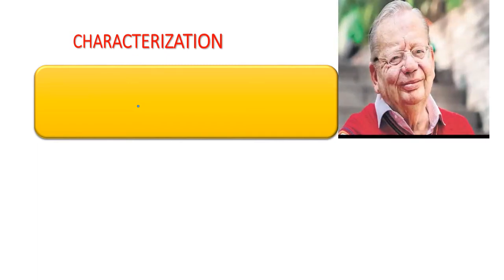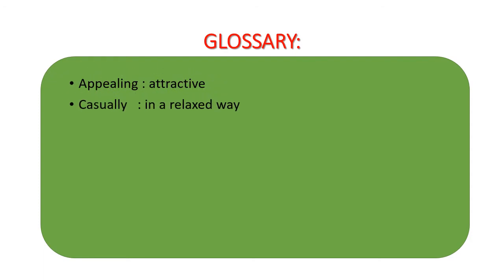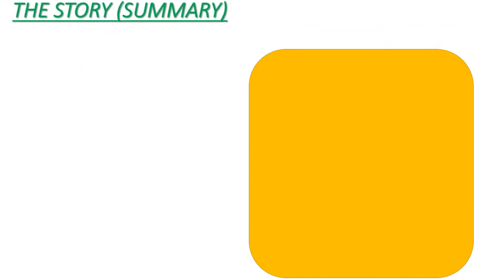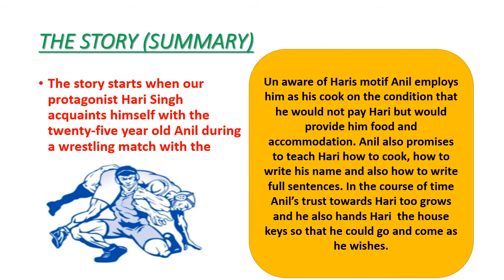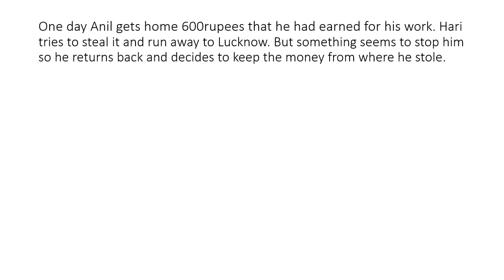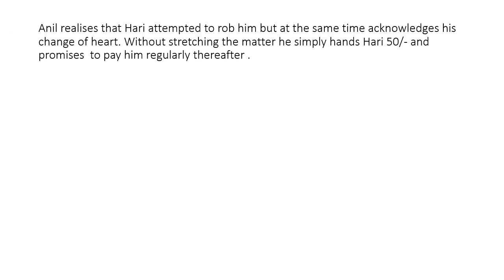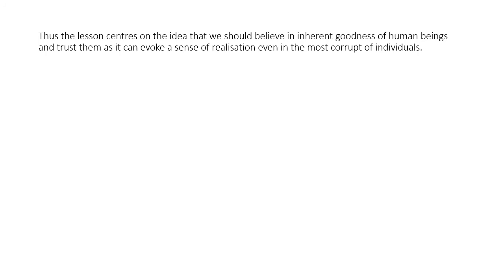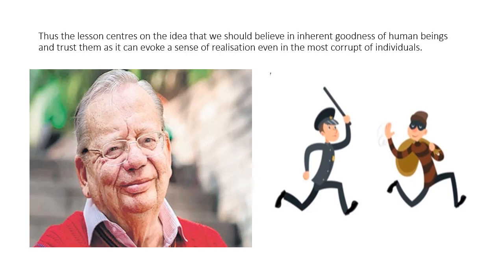1.2 The Thief's Story by Ruskin Bond (Explanation and Summary)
By Prof Rachana Chakraborty